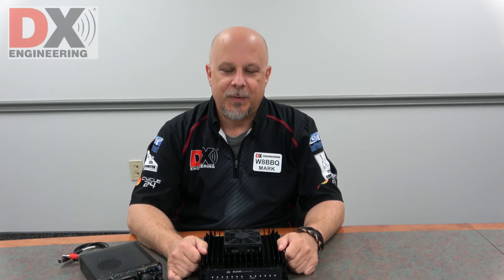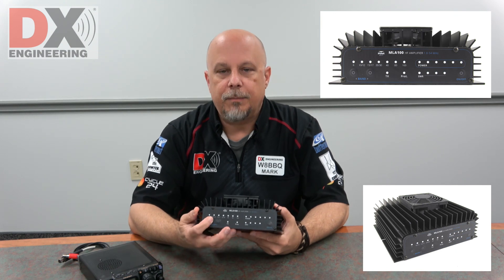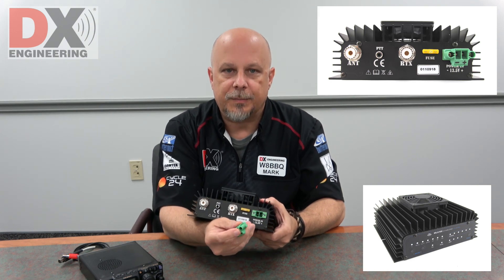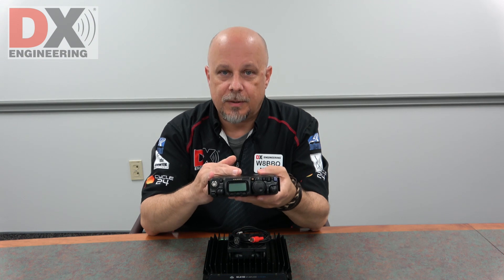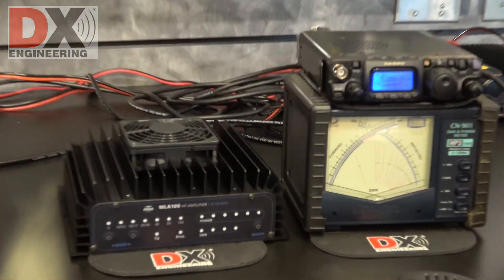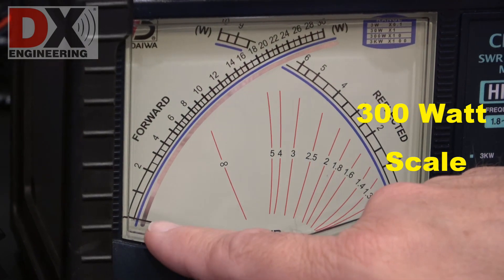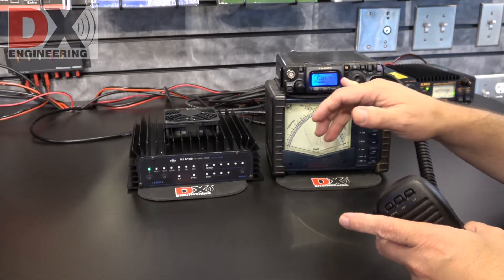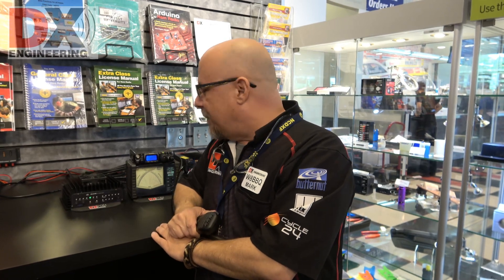RM Italy MLA100 Amplifier Demonstration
Mark, W8BBQ show the RM Italy MLA100 amplifier to get over 100 watts from a QRP rig. 160 meters through 10 meters plus 6 meters. Allows you to up your 5 watts of power from a QRP transceiver to over 100 watts when needed.